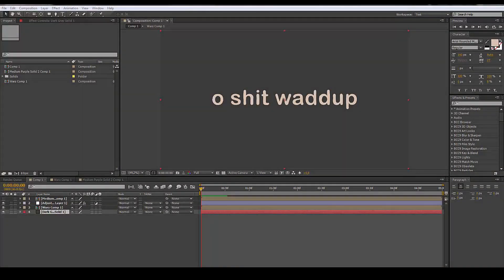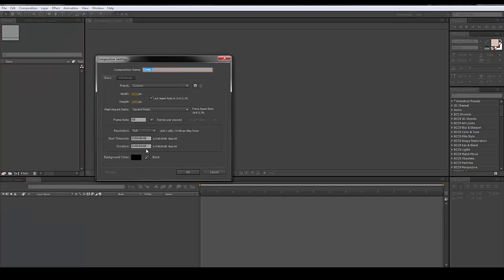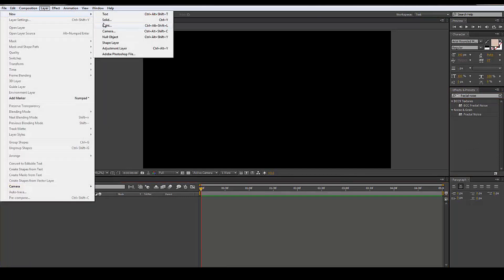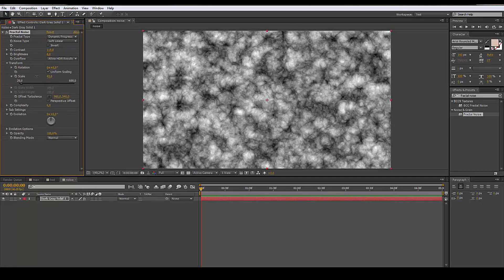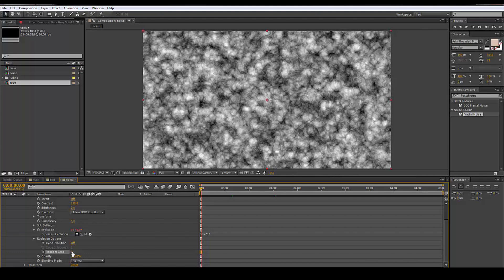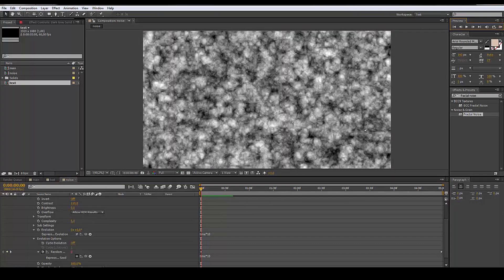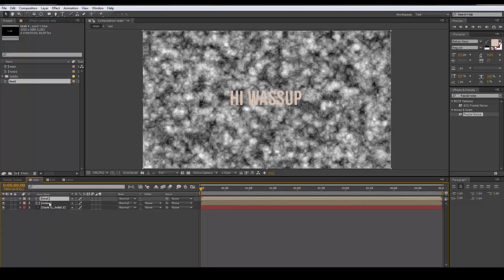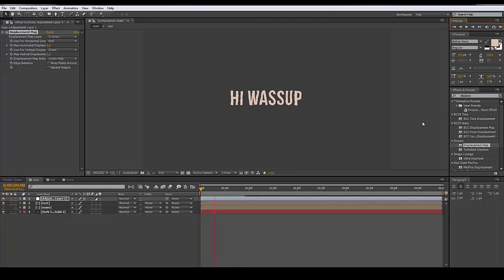Tuesday Tips - Making Jittery Text in Adobe After Effects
Hey Everyone, This weeks Tuesdays tips is a little tutorial on how to create jittery text in Adobe After Effects. We hope this can be helpful for your future project!

Program: Adobe After Effects